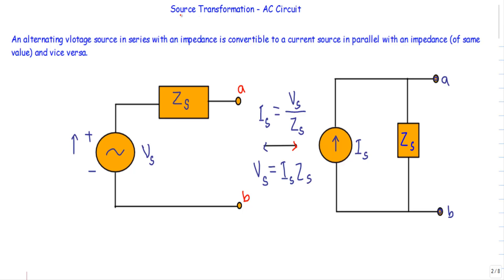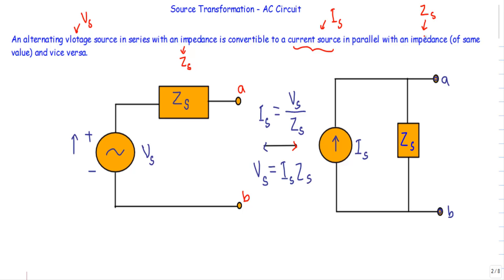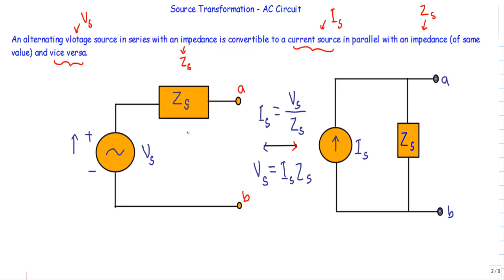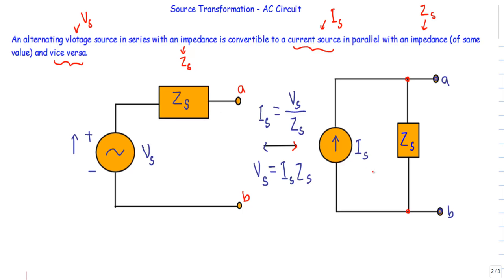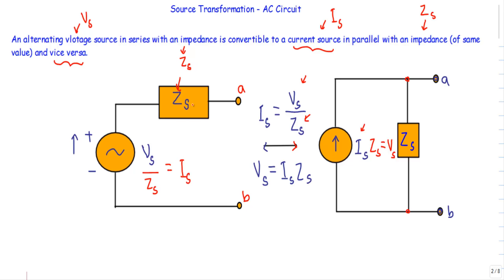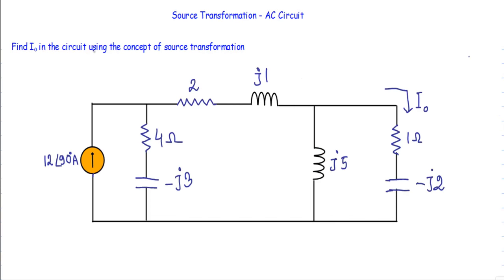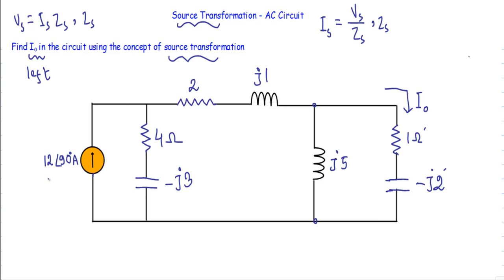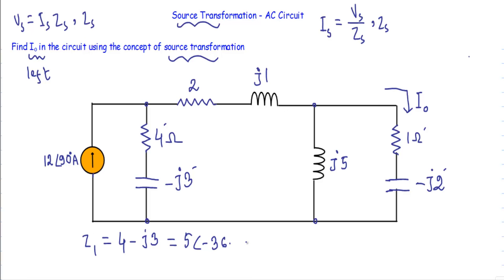AC Circuit : Source Transformation Theorem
In this video, a circuit is solved using Source transformation theorem in AC circuit